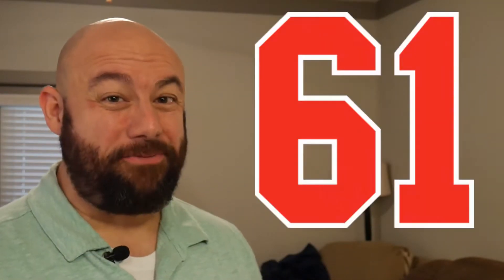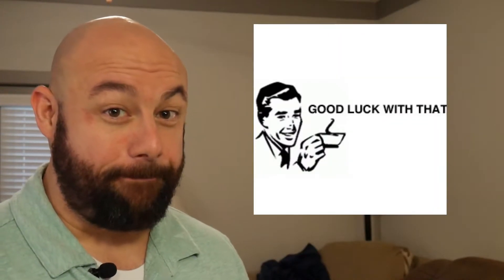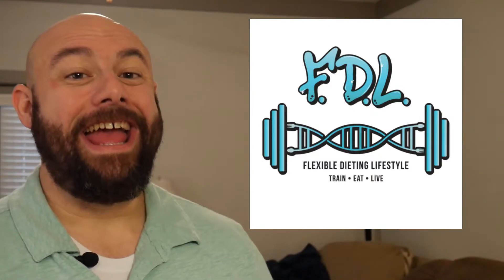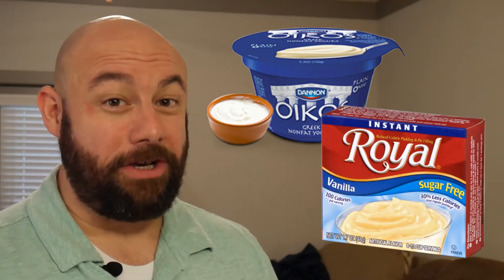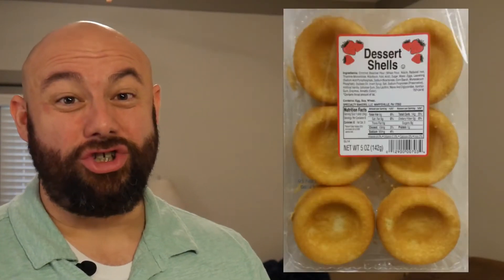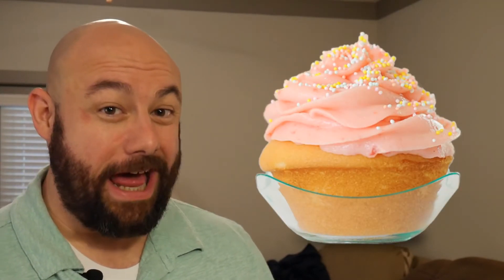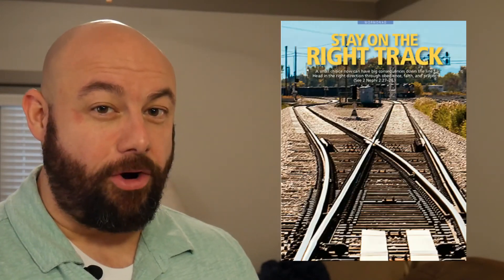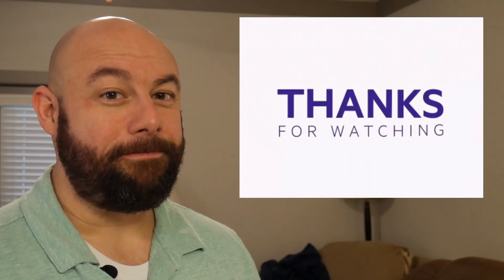Morbid Reality (Morbid and Back) - Episode 232: Yay Cake!